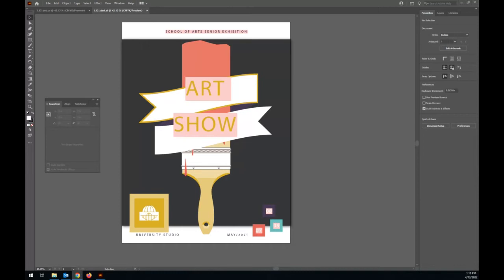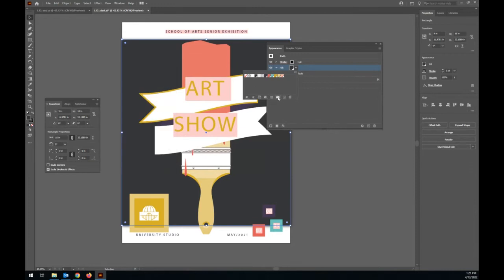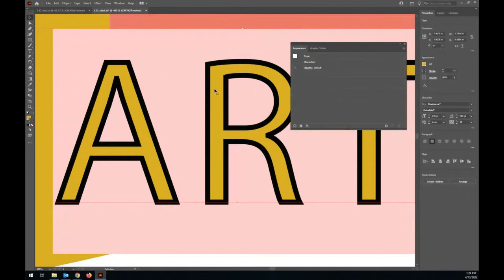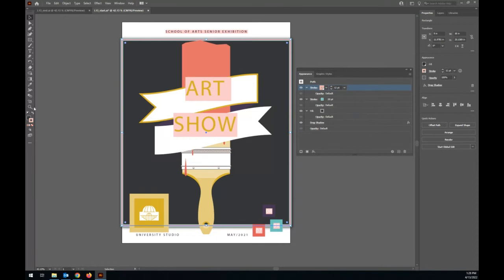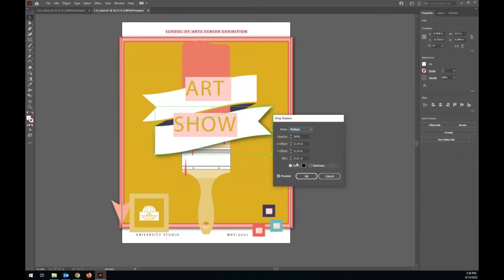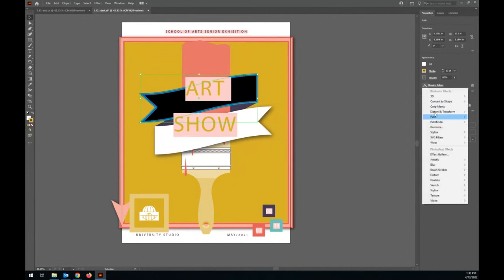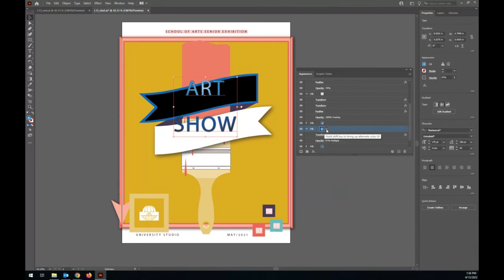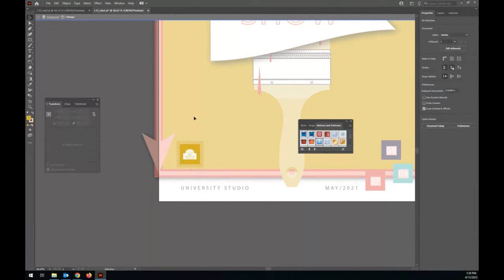CIST 2531 Chapter 13